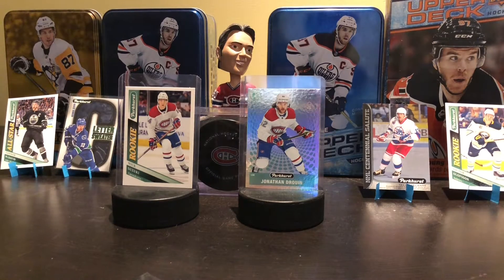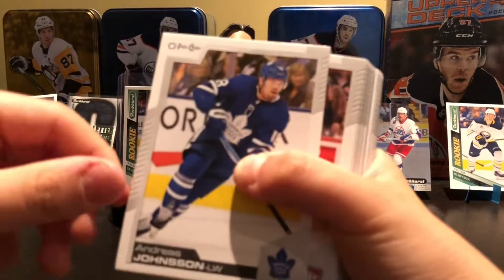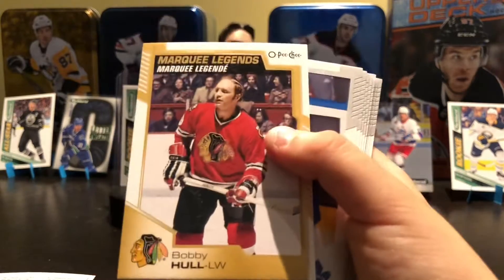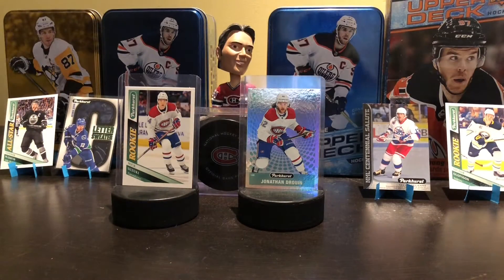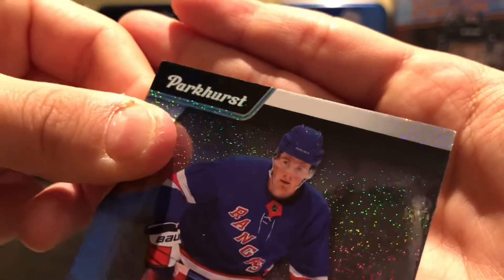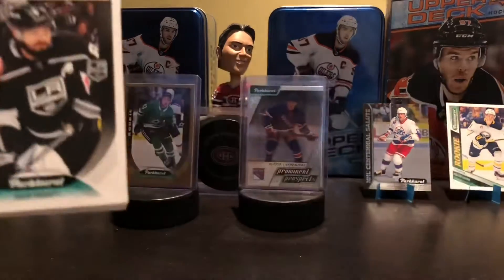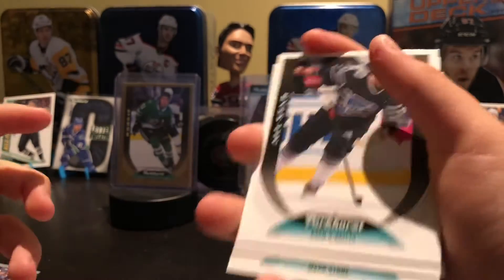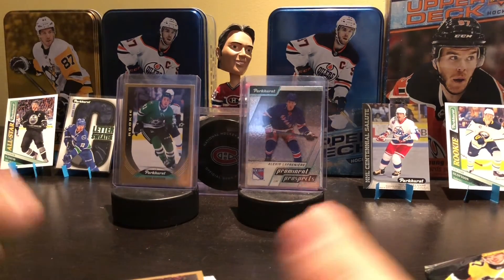Just A “Tiny” Break! parkhurst and o pee chee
hey guys im taking a break from the hobby box this week but part 3 will be put next week dont worry! heres some parkies and o pee chee!